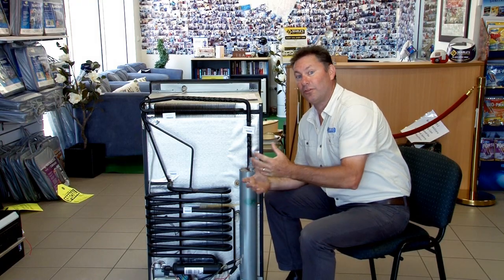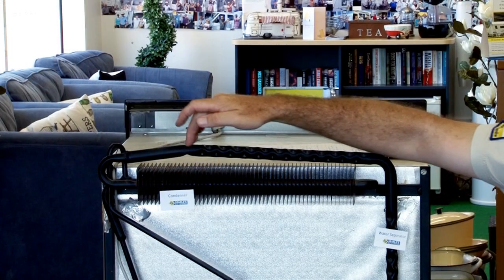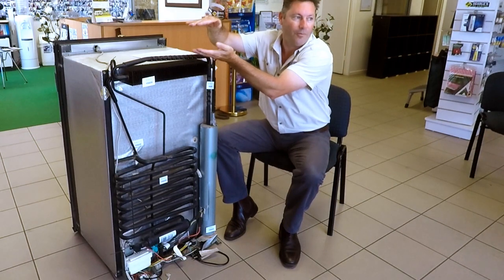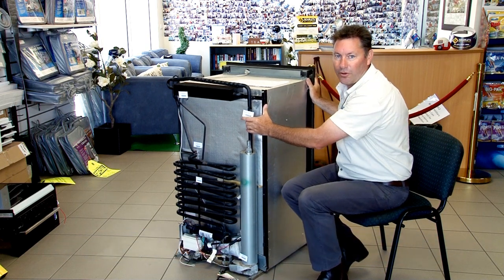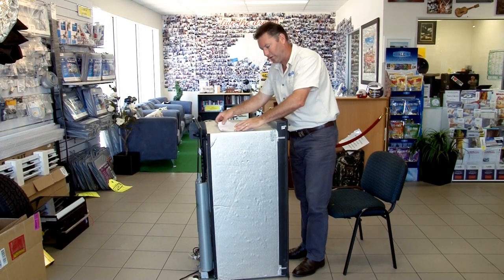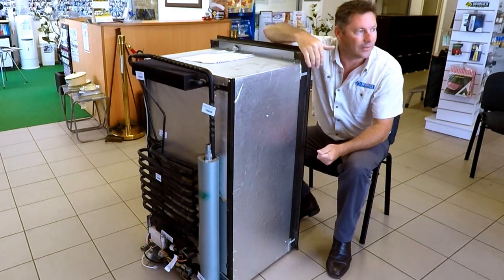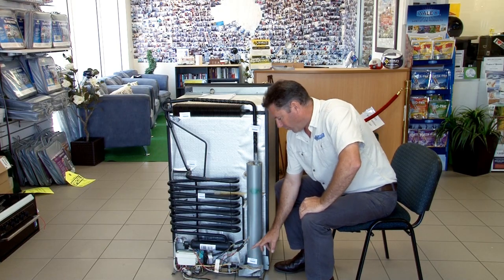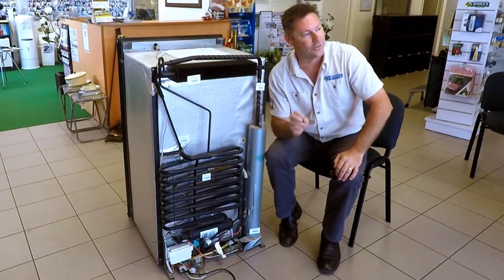Tips & Tricks To Get The Best Out Of Your Absorption Fridge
In this short video Ben highlights some important things to keep in mind to maximse your absorption fridges performance.